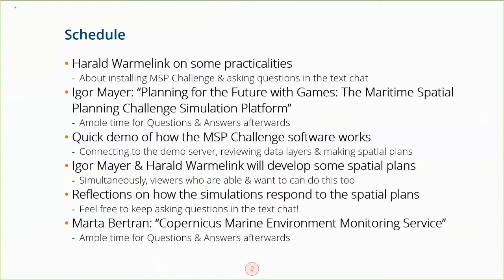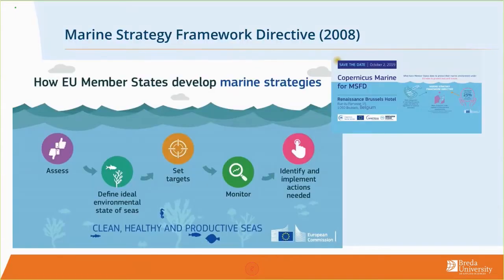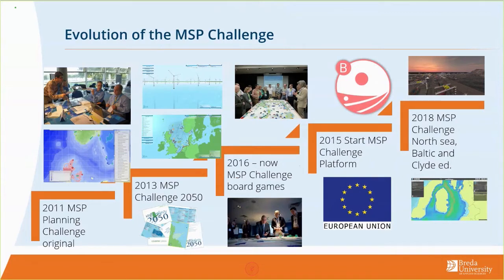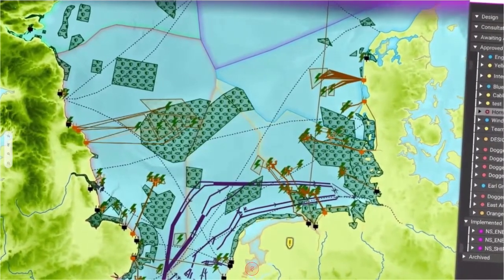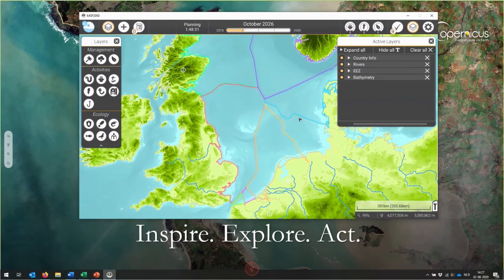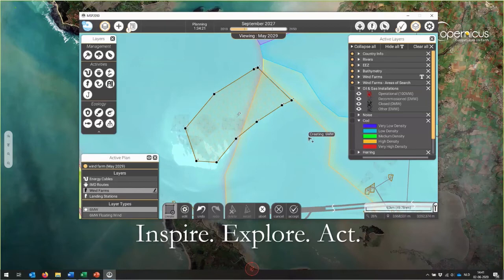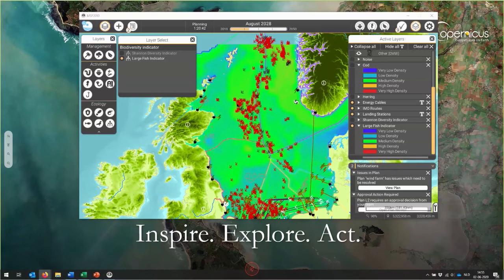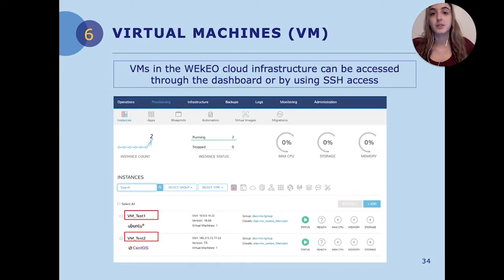Eyes on Earth Roadshow Online - Session II – Maritime Spatial Planning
Eyes on Earth Roadshow Online - SESSION II – Maritime Spatial Planning MSP - Recorded 2 June 2020

SESSION II – Maritime Spatial Planning (MSP) [basic knowledge]

The maritime space is under increasing demand for different purposes such as shipping, fishing, energy production (from oil and gas to offshore wind and tidal), aquaculture, tourism, and raw material extraction. The European countries have agreed to implement maritime spatial planning to organize these – often competing – claims. Breda University of Applied Science demonstrate their serious game in support of the planning process, while Mercator Ocean presents the marine data products available for integration into such platforms as well as the Data and Information Access Service (DIAS) WEKEO. The experts will be on hand to answer your questions.

Introduction to MSP
- Professor Igor Mayer, Lecturer of Applied Games, Innovation and Society at NHTV Breda University of Applied Sciences

Simulation game MSP
- Doctor Harald Warmelink, Senior Research Project Leader at NHTV Breda University of Applied Sciences

Copernicus Marine data for Maritime Spatial Planning
- Mrs Marta Bertran, Mercator Ocean